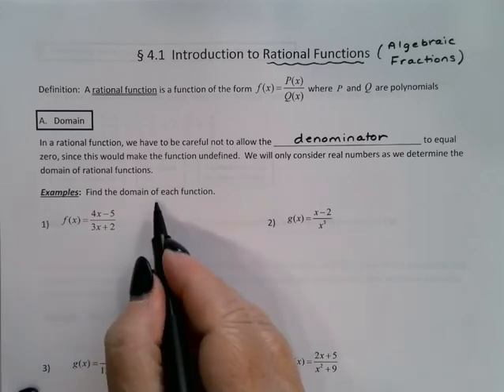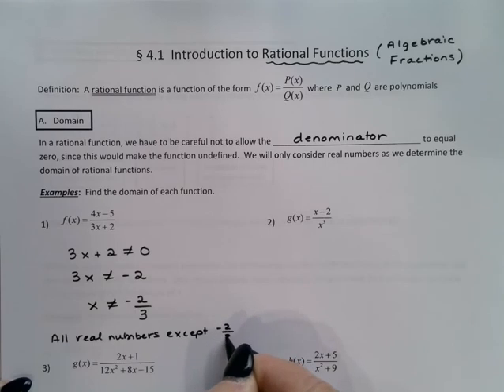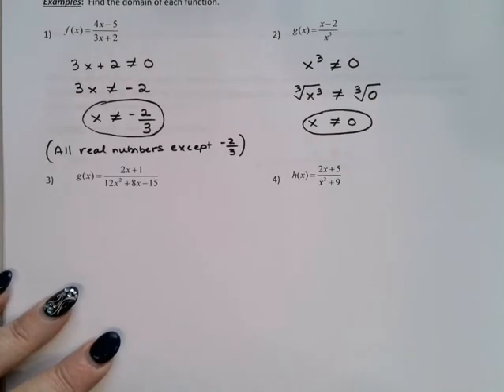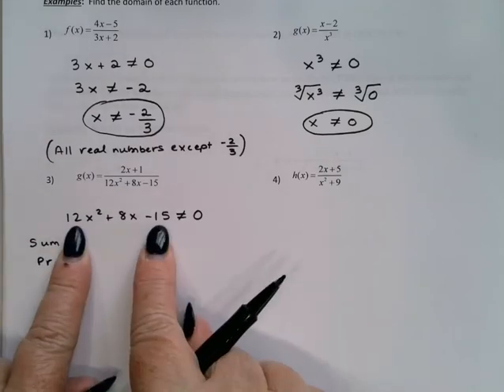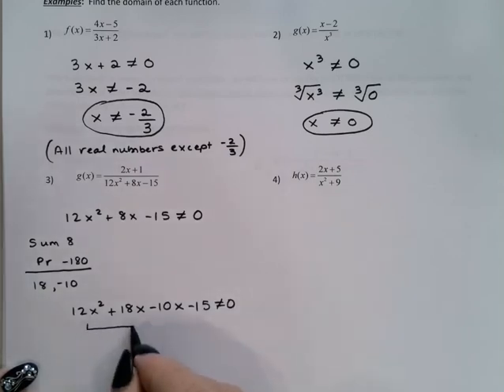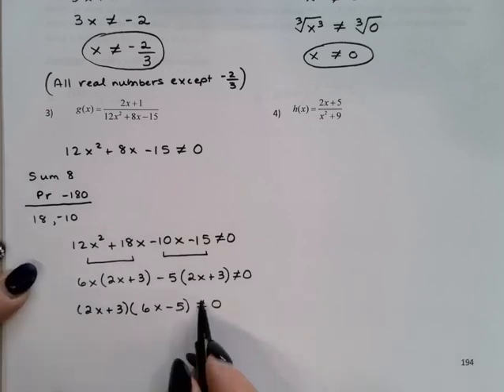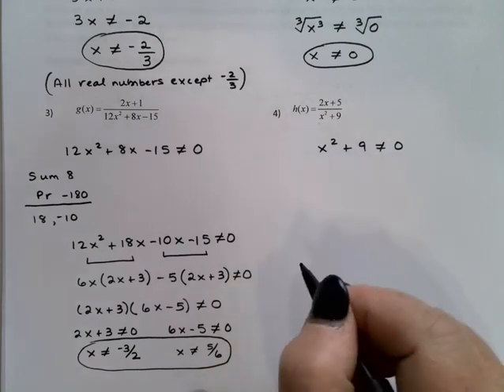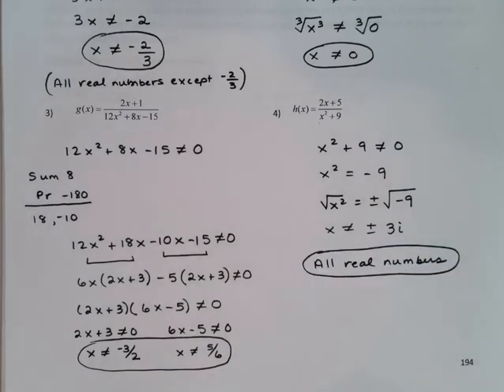MAT 139 4.1A FL 19